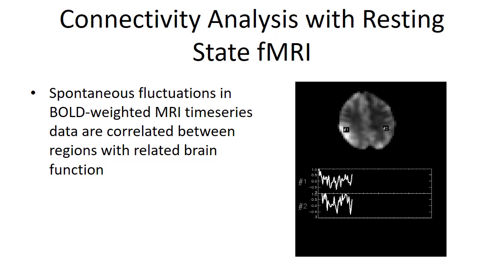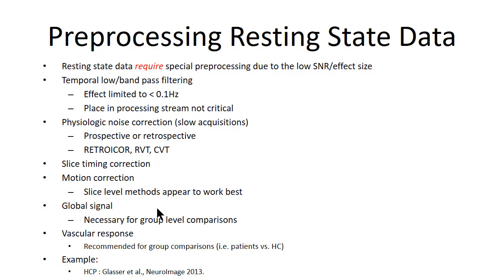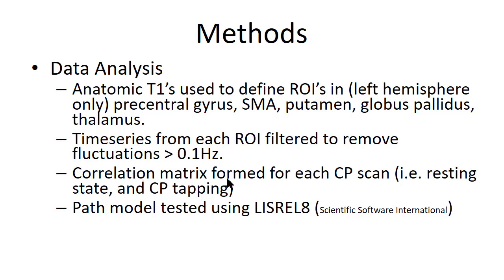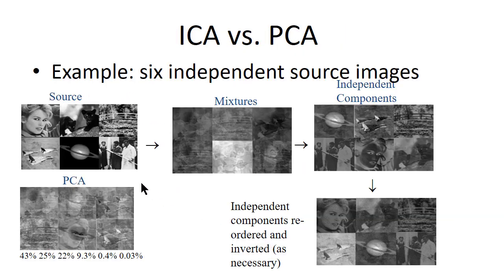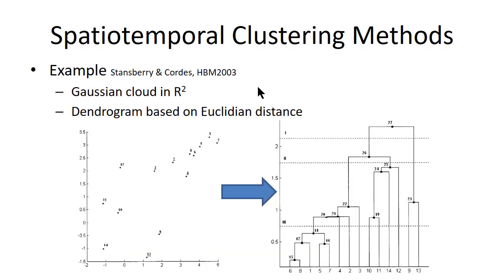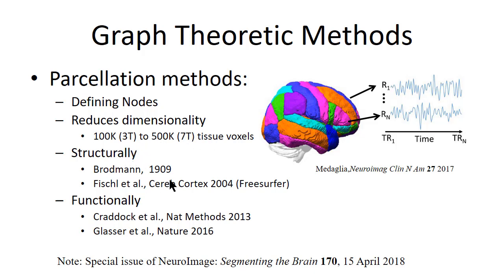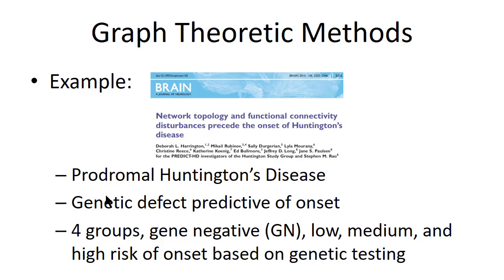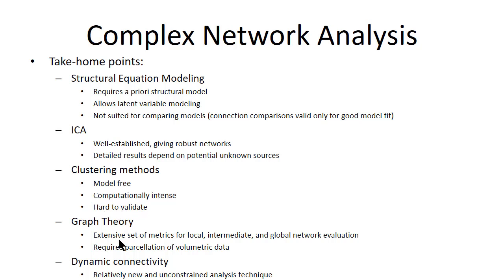ISMRM MR Academy - Connectivity: Analysis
"Connectivity: Analysis"
Mark Lowe, Ph.D. from @clevelandclinic